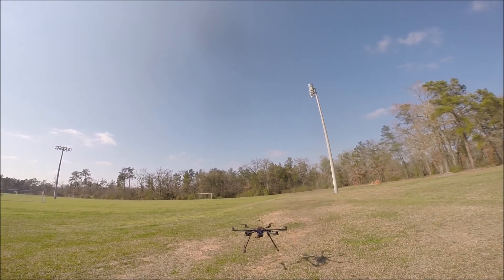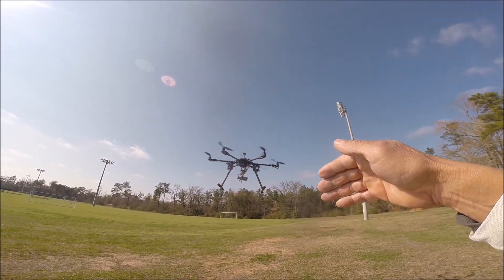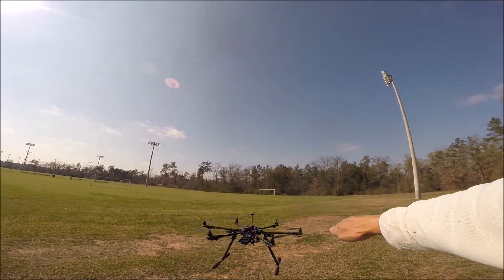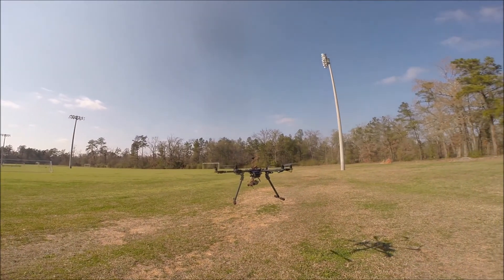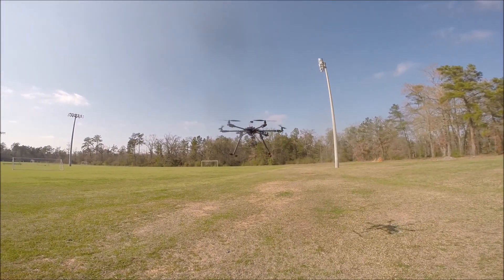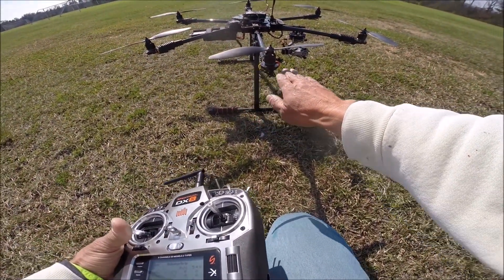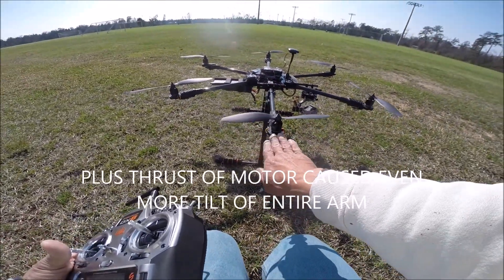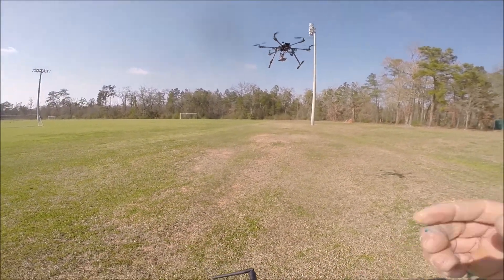HEXACOPTER 800 YAW PROBLEM PIXHAWK 3D ROBOTICS SOLVED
IF YOU HAVE YAW ISSUES CHECK THE LEVEL OF YOUR MOTOR MOUNTS. EASY FIX FOR YAW ISSUE ON MULTIROTOR